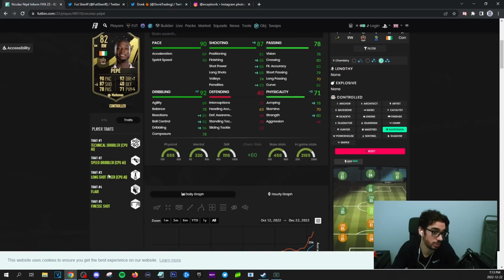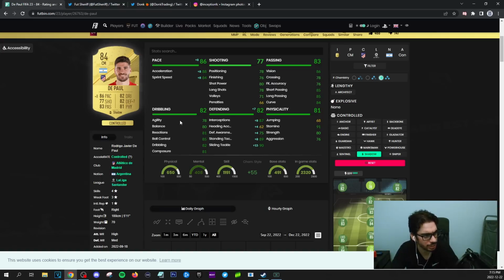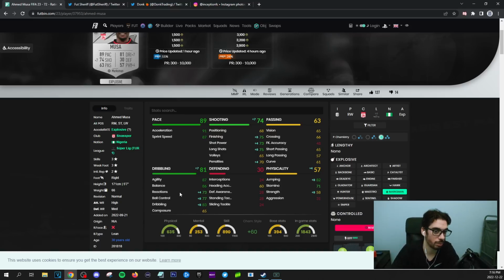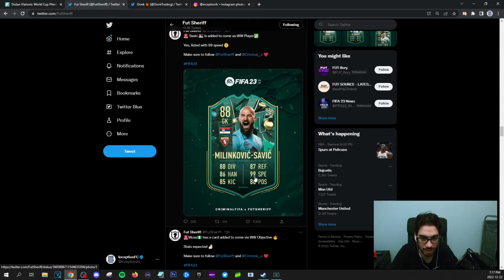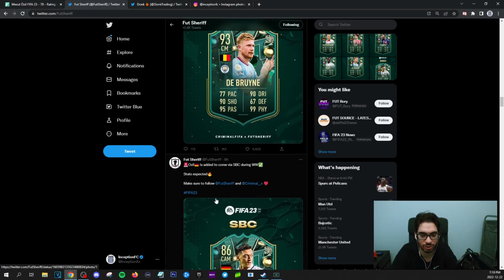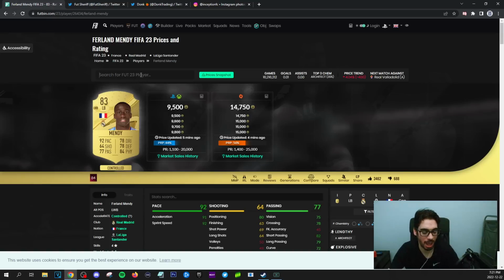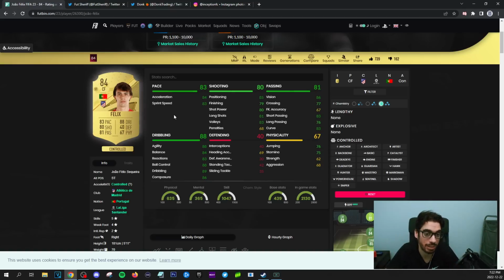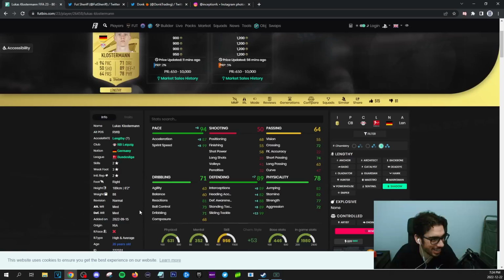NO WAY?!😱 MORE INSANE OFFICIALY LEAKED WINTER WILDCARD PROMO CARDS?! FIFA 23 ULTIMATE TEAM